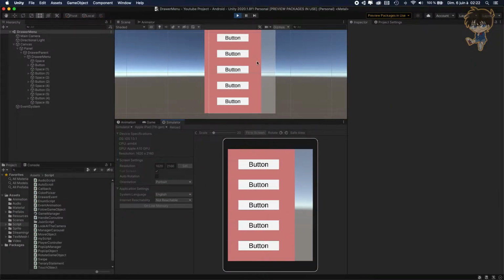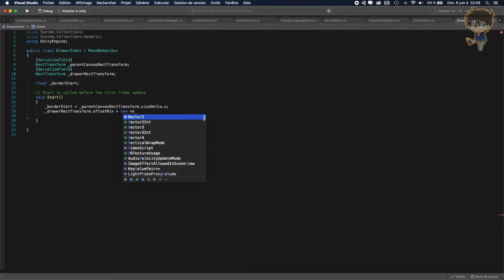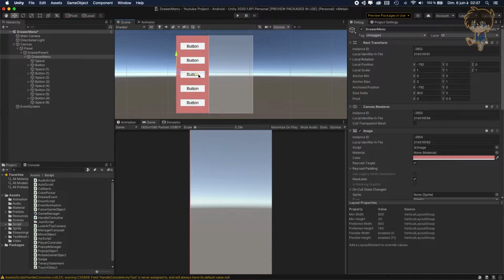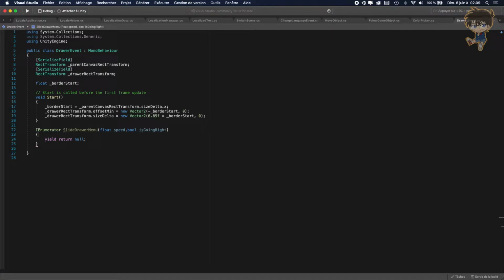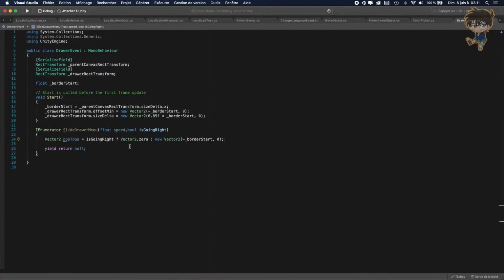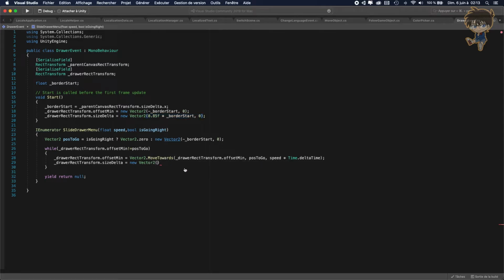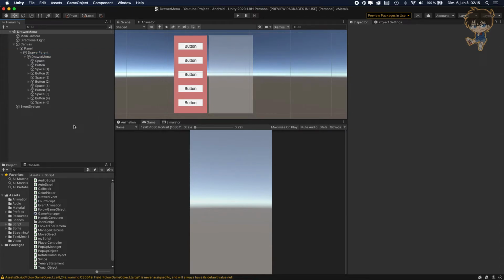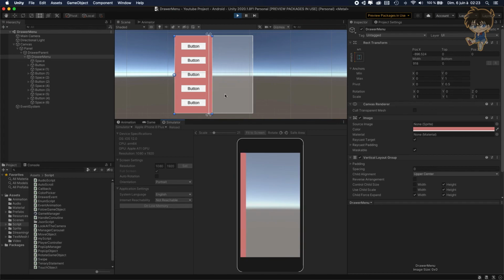How to create drawer menu in Unity Part II/II